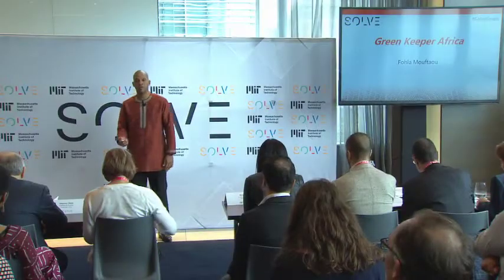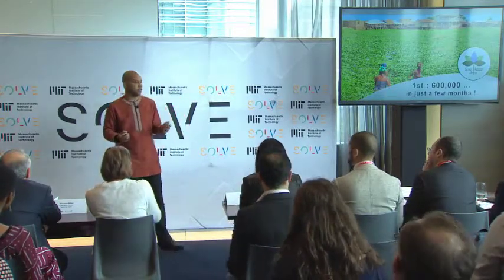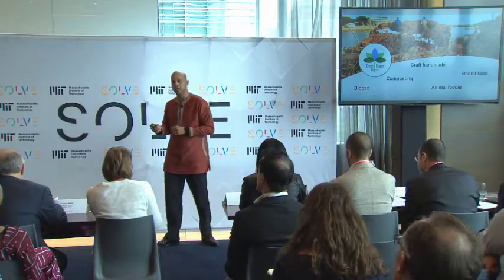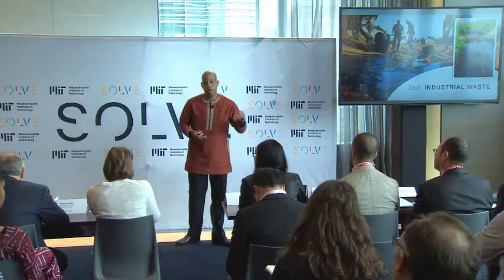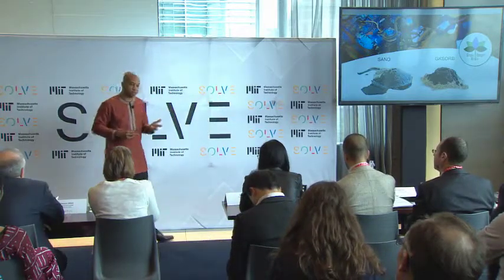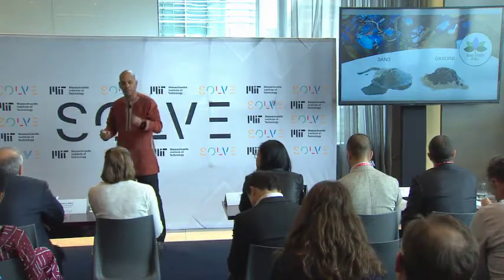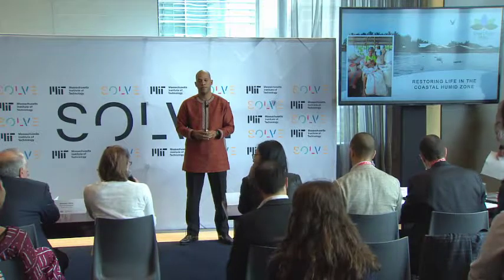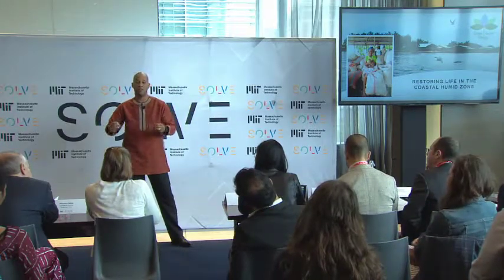Watch Solver Fohla Mouftaou Pitch Green Keeper Africa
Fohla Mouftaou pitches Green Keeper Africa, a initiative that produces a flower-based fiber that absorbs oil spills, during the Coastal Communities pitch session at Solve Challenge Finals 2018.